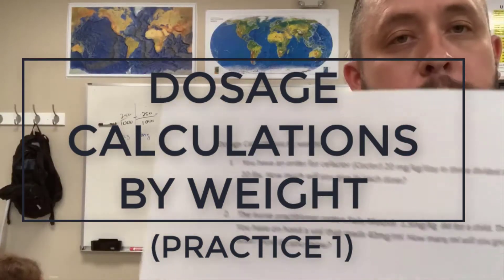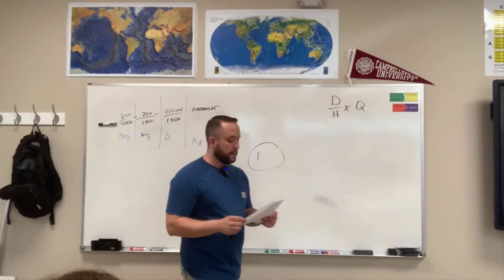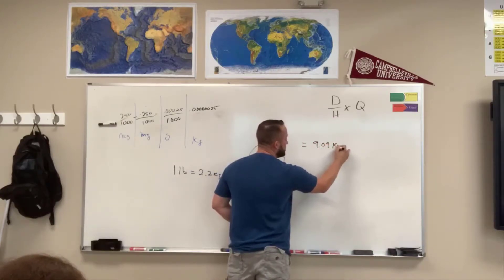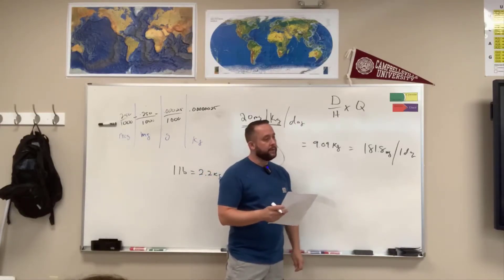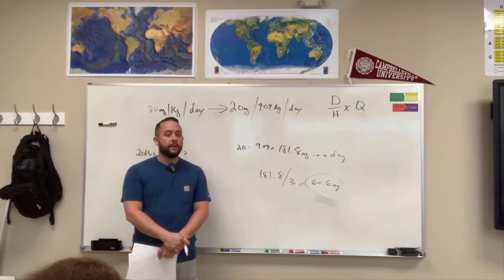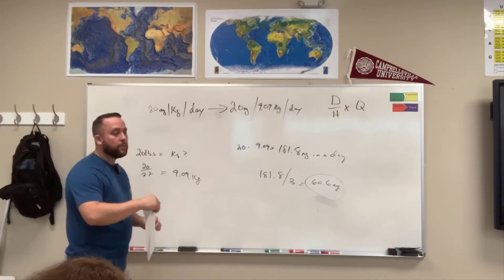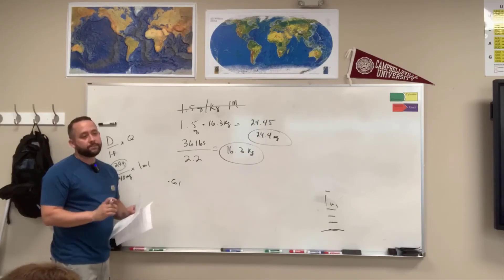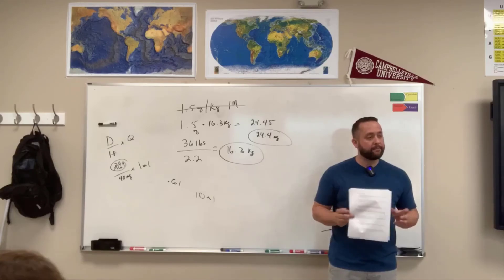Dosage Calculations by Weight (Practice)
These videos support Allied Health certificate courses such as Phlebotomy and Medical Assisting, where students prepare for NCCT certification.